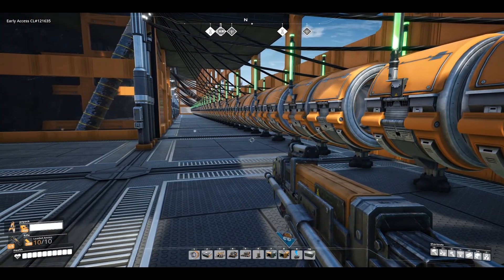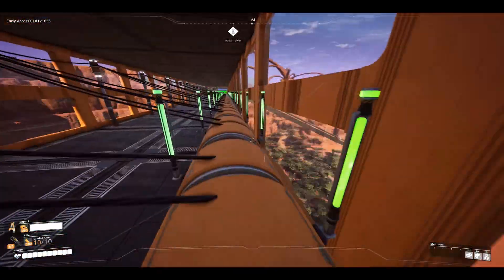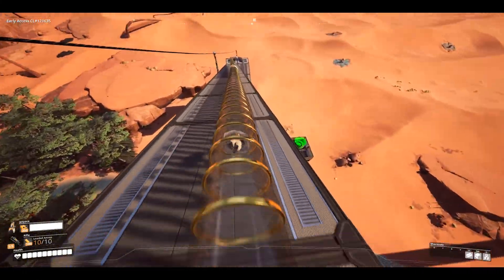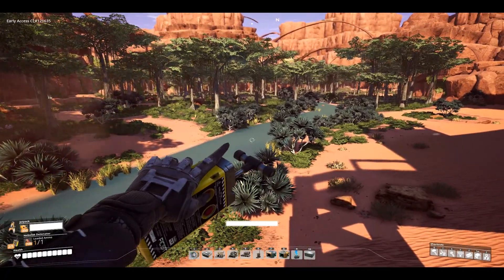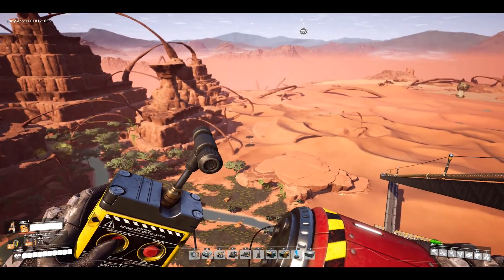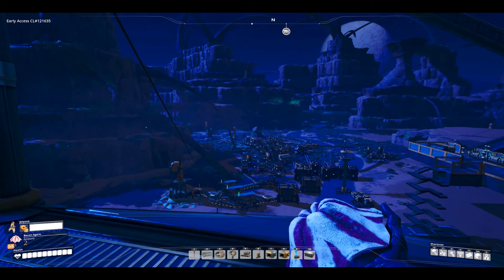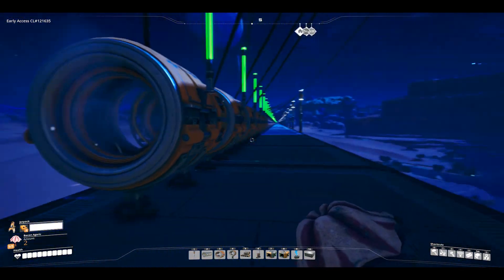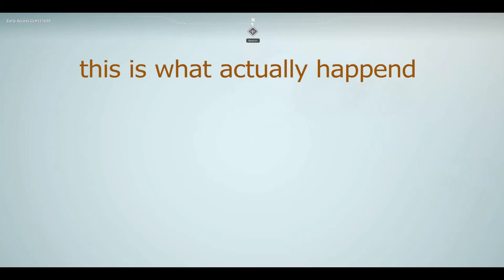satisfactory episode 34 - the cannon that ends human life